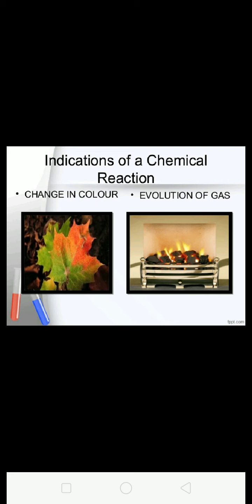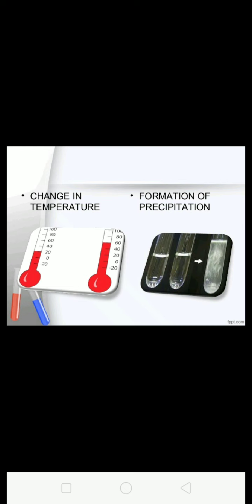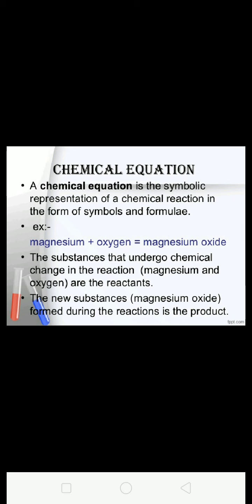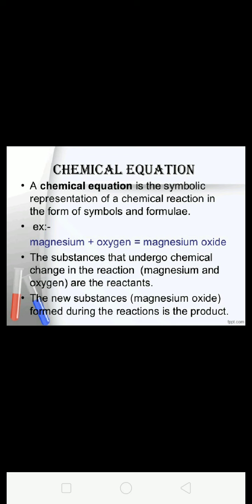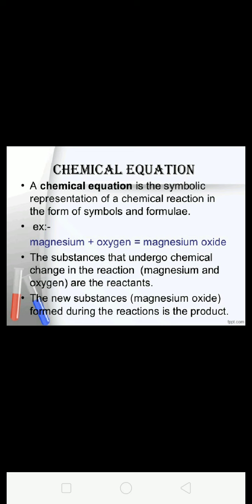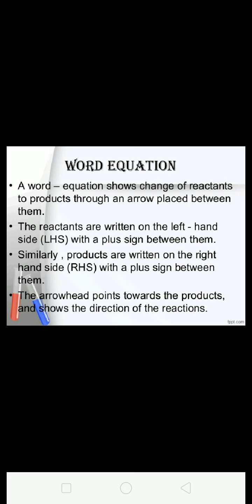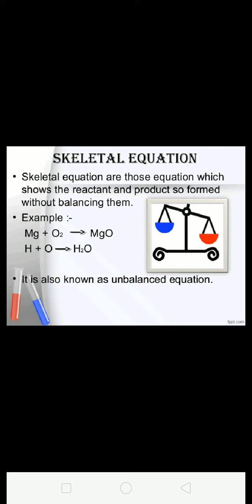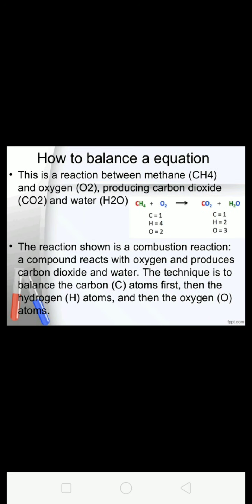Chemical_Reactions-and_Equations: Class 10th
Indications of a Chemical Reaction